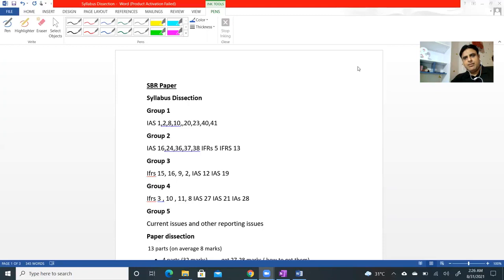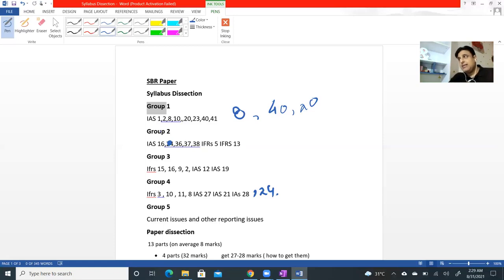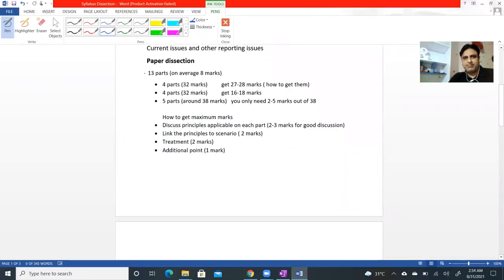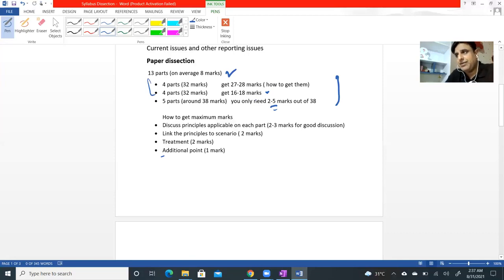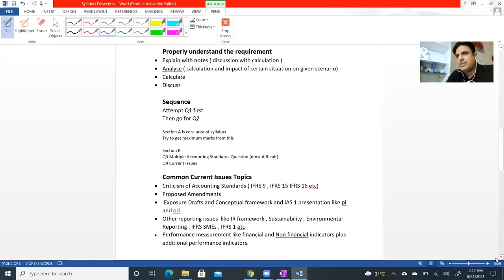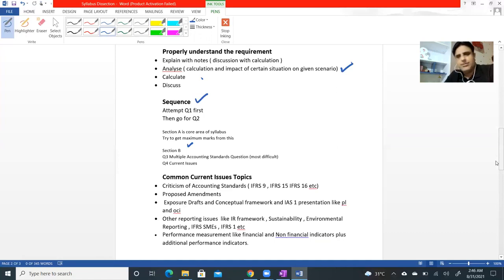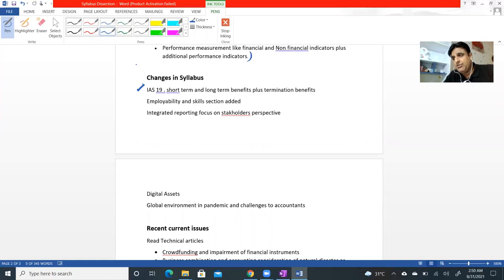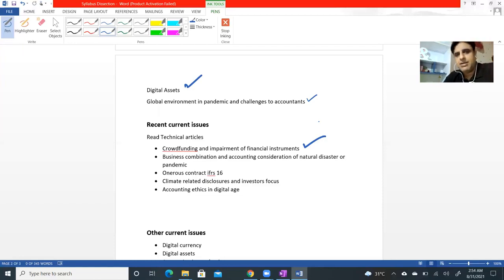ACC| Exam Tips SBR by Sir Asif Ashraf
"🚀 Elevate your career with our live ACCA classes at U-learns! Join now for expert guidance, real-world insights, and a pathway to success. ACCAEnrollment CareerElevation"